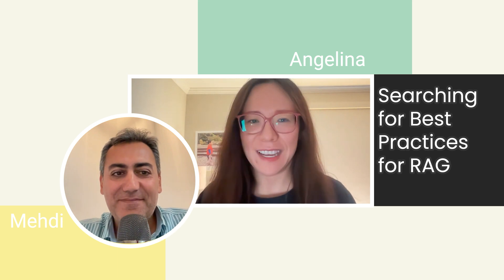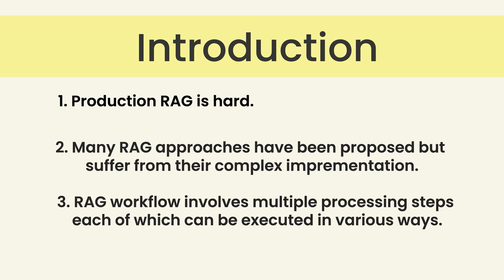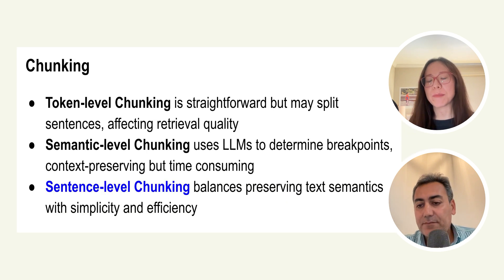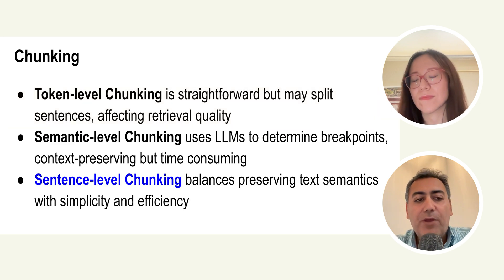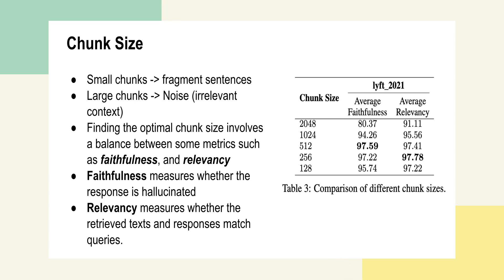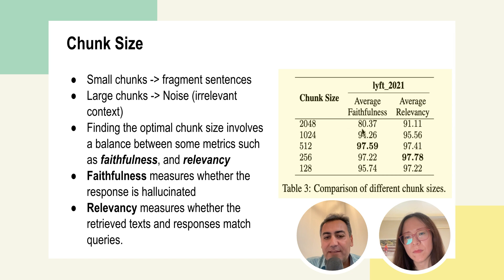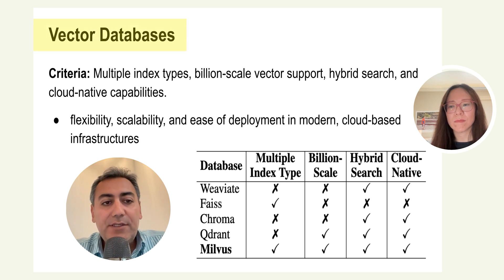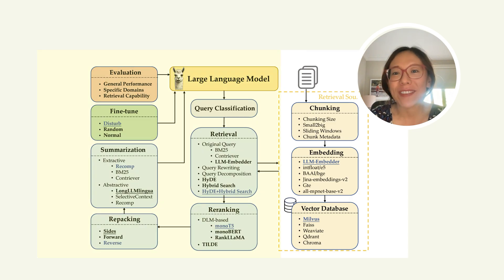Best Practices for Building Production RAG - Part 1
🤔 Looking for the ultimate roadmap for implementing your RAG in production?

In this episode, join Angelina and Mehdi,  for a discussion of recommended approaches for each step of building your RAG system in production.

Who's Angelina: VP of AI and data, Co-founder of Transform AI Studio, two-time fast.ai fellows under Jeremy Howard, published author.

Who's Mehdi: Professor of Computer Science, Co-founder and Chief AI Engineer at Transform AI Studio, NSF fellow, published author.

What You'll Learn:
🔎 Detailed discussion of different RAG components and techniques
🚀 Insights and recommendations from the paper on chunking, embedding, and vector databases
🛠 Emphasis on the need for a balanced and context-aware approach when implementing RAG in production

✏️ In This Episode:
00:00 Intro
00:55 Implementing production RAG is hard
02:20 Can we identify optimal RAG practices?
03:26 Approaches of this paper
05:09 The diagram of RAG production flow
05:19 Chunking
07:39 Chunk size
09:09 Faithfulness and relevancy
10:53 Chunking techniques

🖼️ Blogpost for today:
How to Choose the Right Vector Search System for Your RAG Application